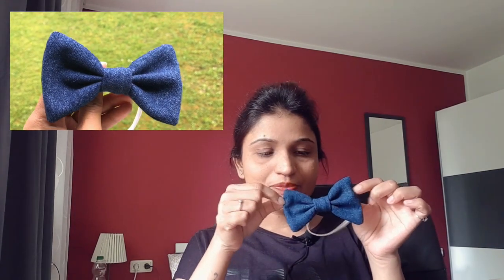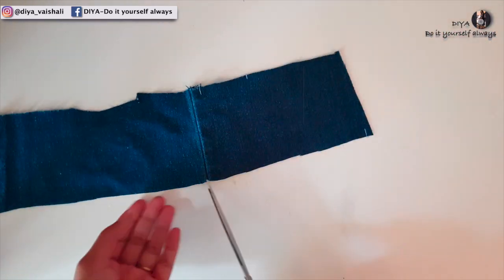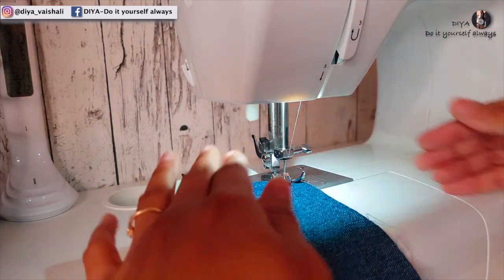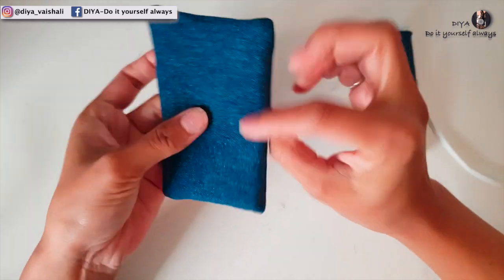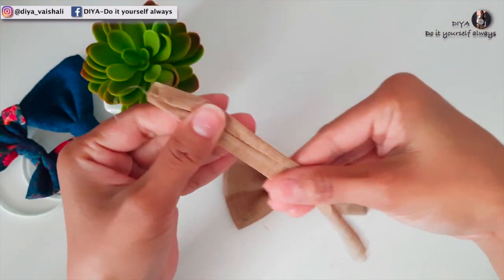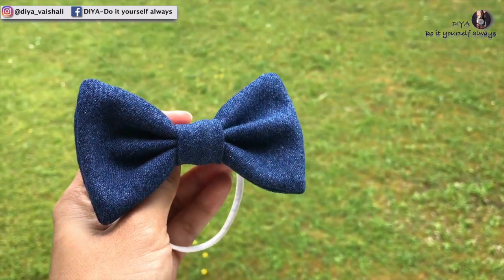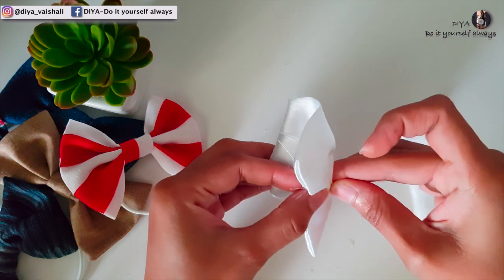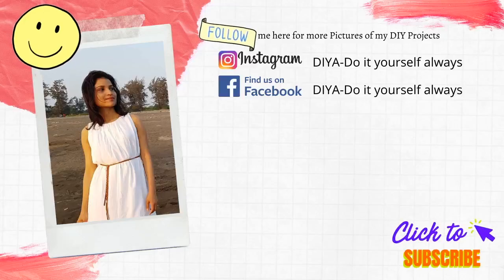DIY Bow Hair Ties | DIY Hair Accessories | 2 Ways to make Fabric Bow Hair Tie | Use Waste Fabric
Use any waste, left over fabric pieces or old t-shirts, jeans, Silk, cotton, velvet any cloth to make these cute Bow Hair Ties
that is a perfect pop to any outfit and any hairstyle. In this Video I will show you 2 different patterns to make this cute Bow Hair Tie. You can use Sewing machine or stick it with Fabric glue or just simply hand sew this. This bow hair tie is very easy to make.

Material Required:
Any old jeans or any type of fabric (Cotton/silk/Denim/georgette/velvet/Felt etc.)
Hair ties or any elastic band
Sewing Machine /Thread- Needle / Fabric glue /Hot glue gun (You can Use anything)

Editing: Imovie